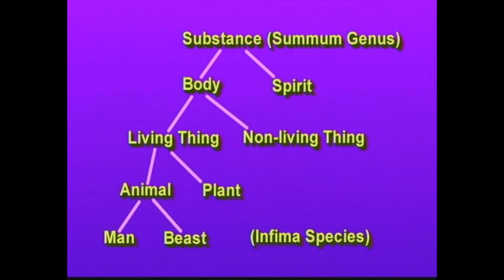Logic by Anthony Andres, Ph.D. 2. The Universal and the Predicables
Recorded in 2002. This course endeavors to explain the fundamental character of Aristotelian logic so that we can understand references to it in philosophical and theological discussions; so that we are able to perceive the use of logical tools in Aristotle and St. Thomas in order to read them with more understanding; and finally so that we can begin to use the tools of logic to think, write, and teach more clearly.